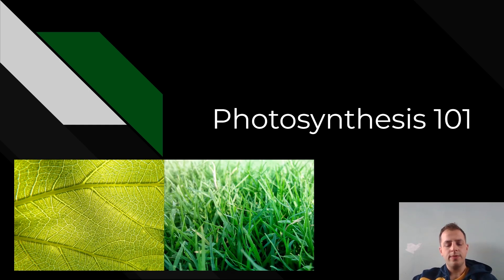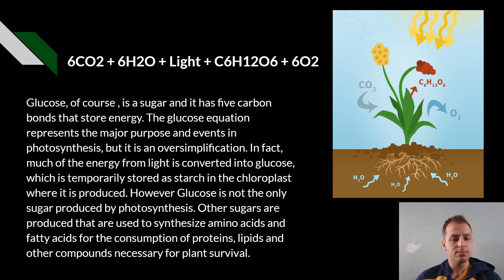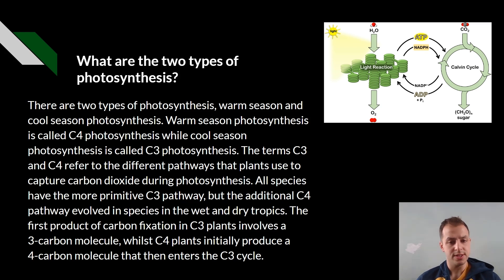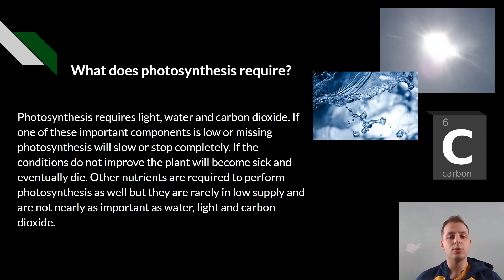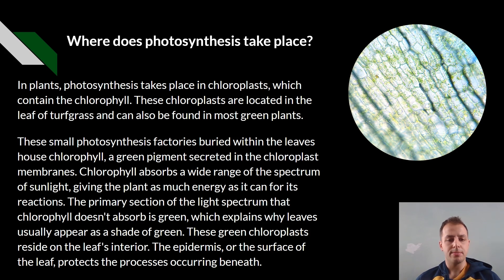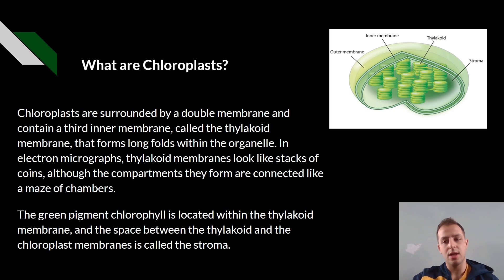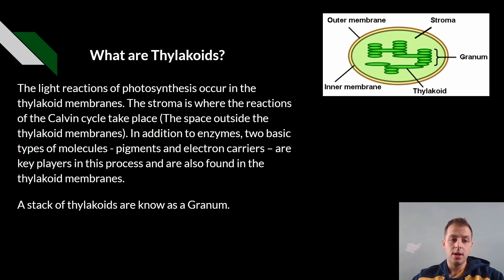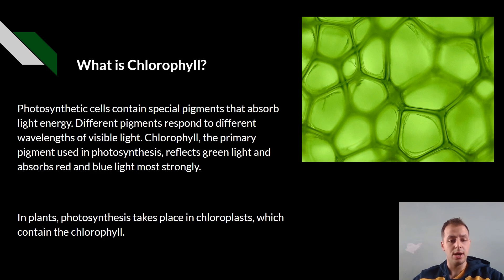What is photosynthesis - Presentation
In this presentation we cover photosynthesis at a level 2 sports turf standard.

Links to our groups/pages below.